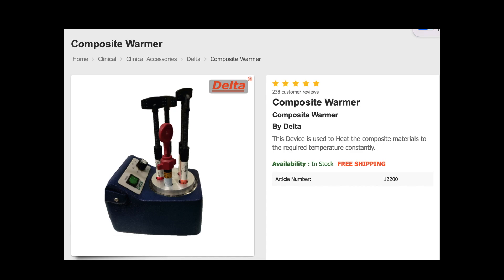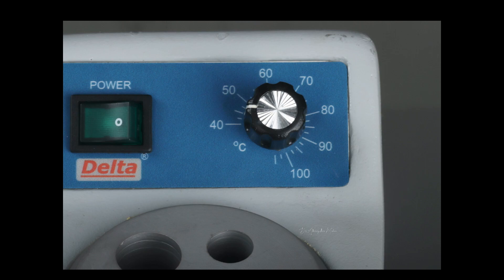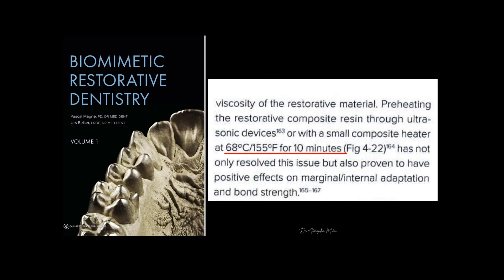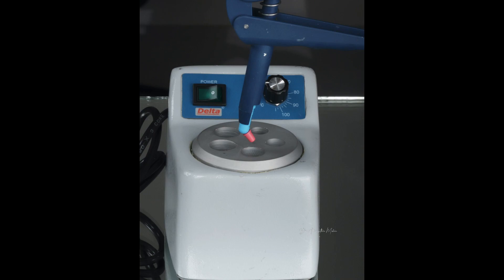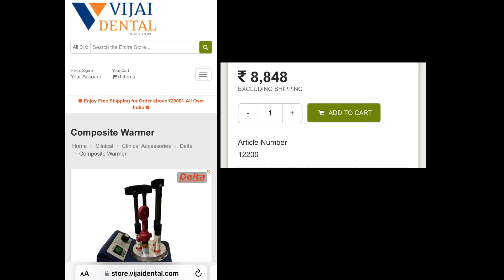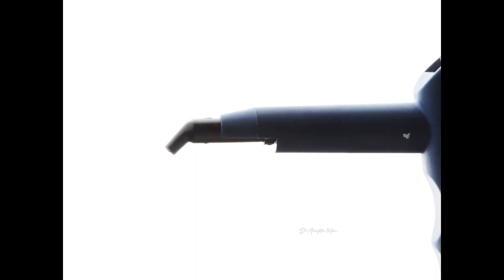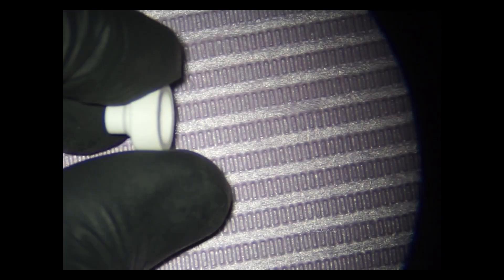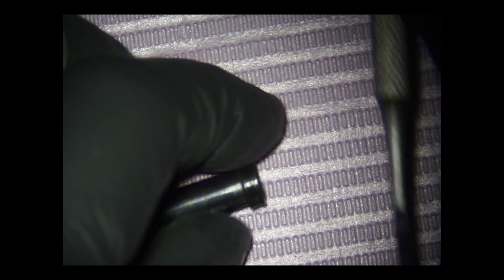Composite Warmer & Cavofills composite compule - Demonstration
Warmed composites have been proven to have many benefits like better adaptation & flow. In this video we demonstrate the Delta composite warmer by Vijay dental depot. Also making a composite compule from a syringe composite using Cavofills is also demonstrated.
DETAILS OF DEALER
VIJAY DENTAL DEPOT